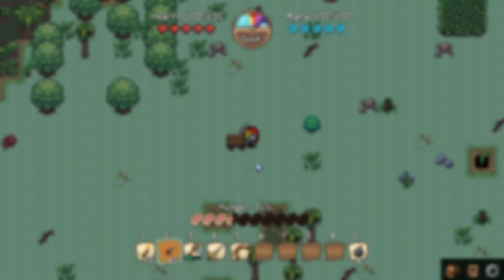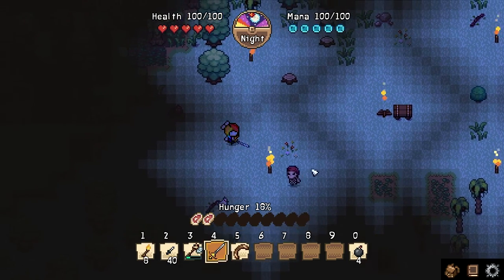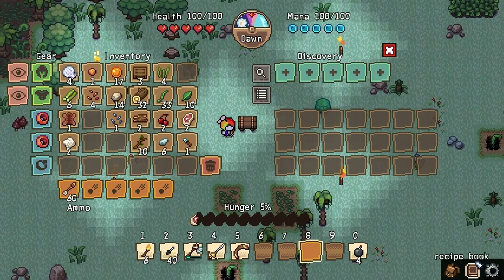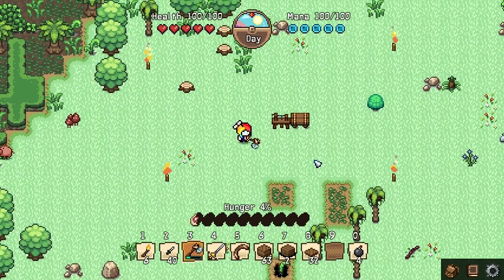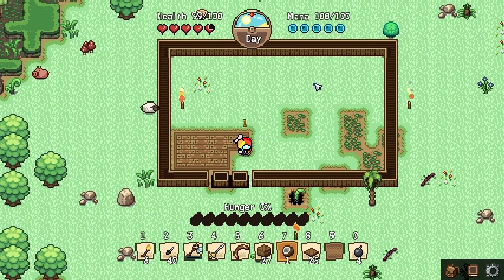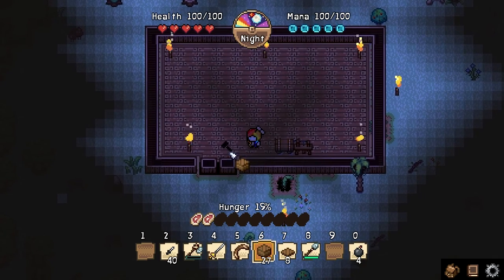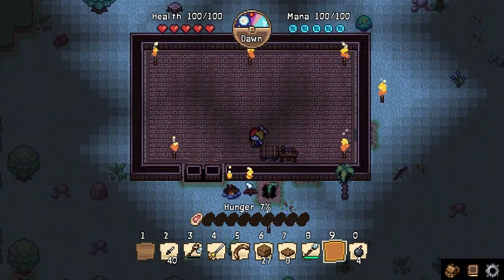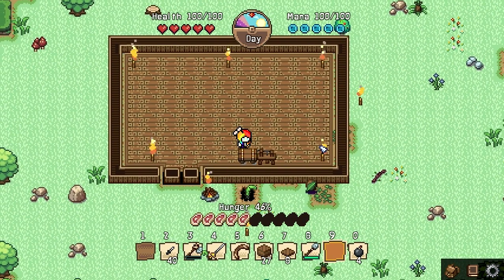Forsaken Isle :: The Giveaway! :: Forsaken Isle Alpha Gameplay Episode 2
Forsaken Isle is a wilderness survival game focused around crafting with RPG elements. You play as a pirate, marooned on a desert isle and must gather resources, craft items and survive the Forsaken Isle, of which its inhabitants are not all so friendly.

Thanks to IndieCrypt for the awesome character skin!